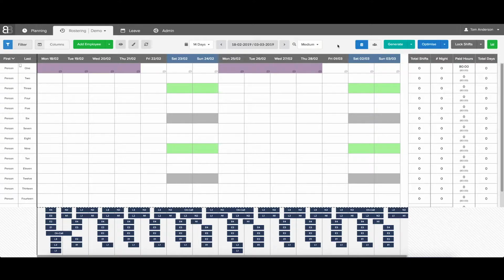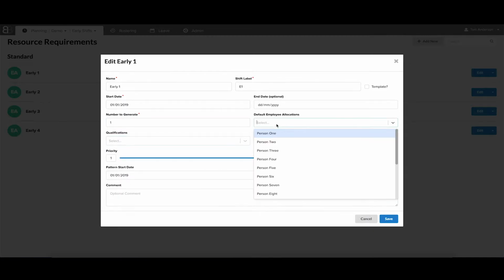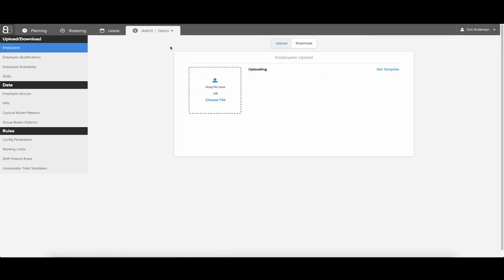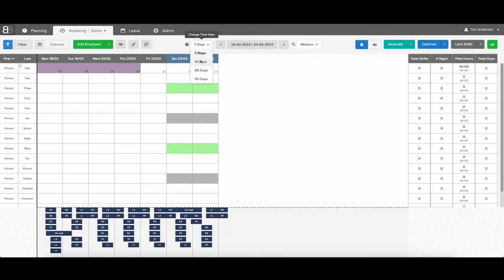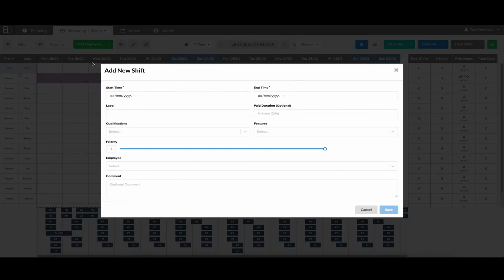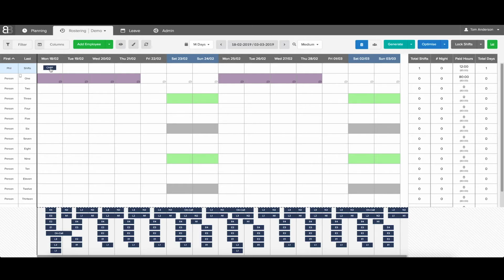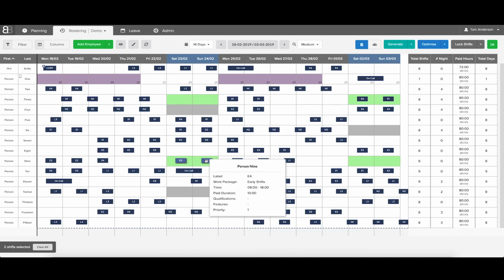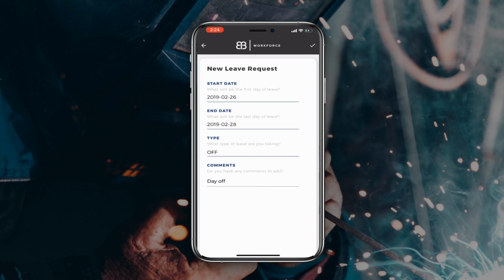Biarri Workforce Overview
In this video, Biarri Optimisation MD Ash Nelson provides an overview of the Biarri Workforce rostering product.